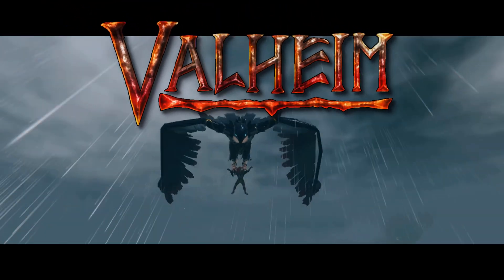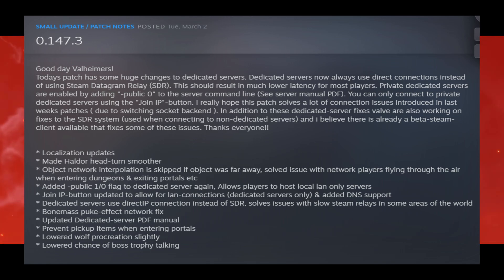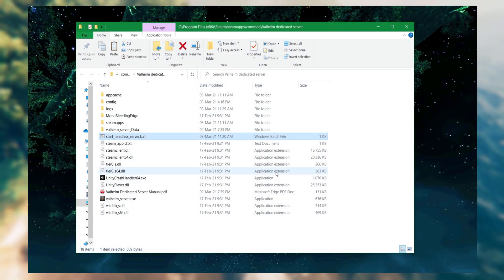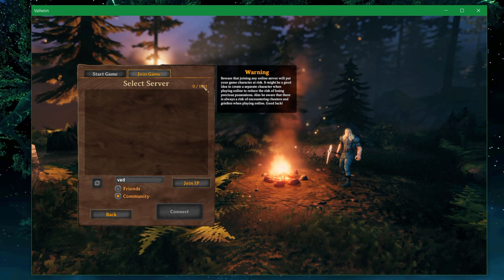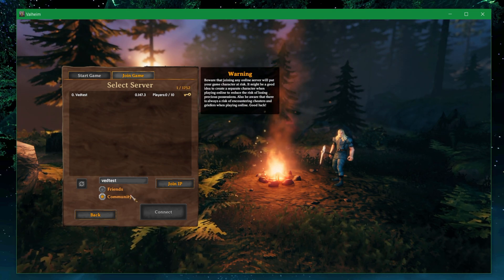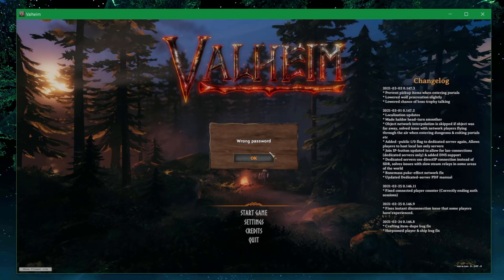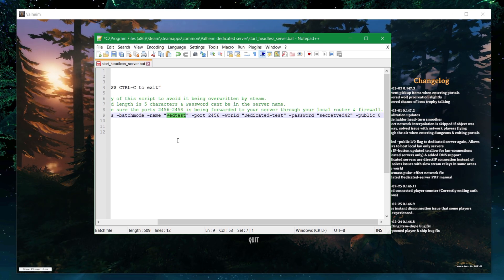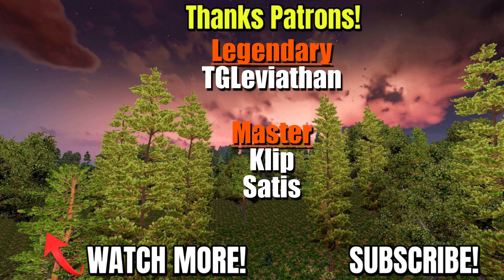Valheim Server Visibility - Community VS Private Connectivity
The recent changes in how dedicated servers function in respect to connectivity, and server visibility. The flag public has been updated, adding and removing certain functionality.

I go through how to take advantage of it, how it works, and what you can expect. I also clarify what a community server is vs a private server.